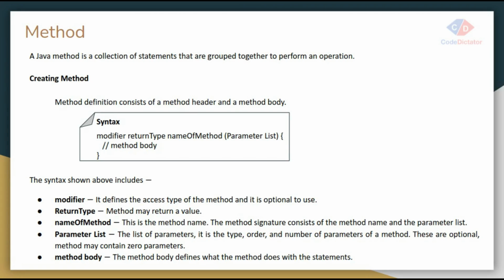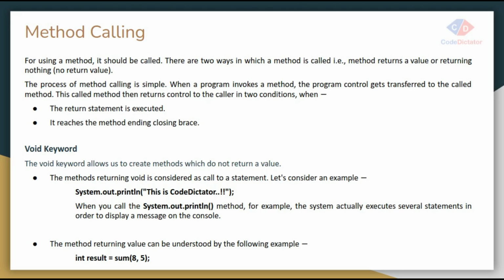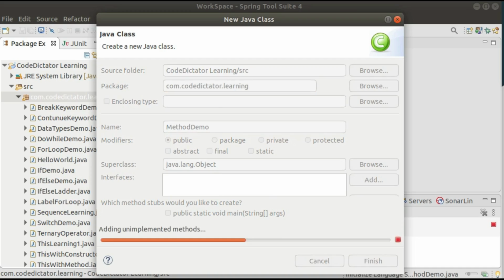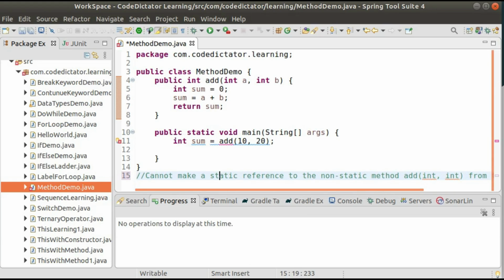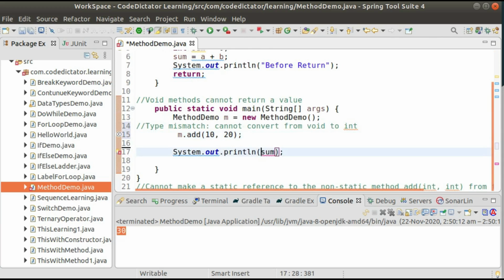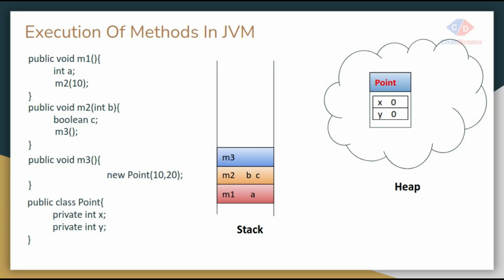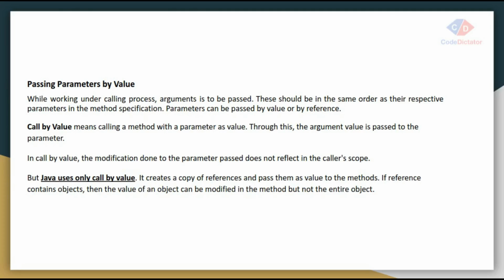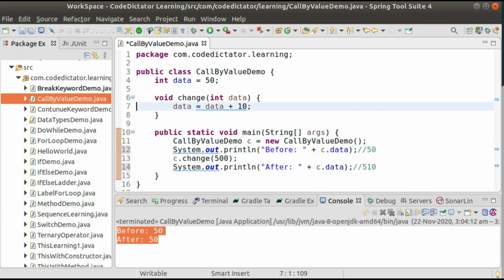Java Method, Return Keyword, Void Keyword and how java is call by value?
1. In this video, we are going to learn how to work with the method in java with Practical Example.
2. Return Keyword.
3. Void Keyword.
4. Execution of method in JVM

5. How "java is call by value?"

00:15 Overview of Method in Java
06:37  Practical Example of Java program
14:22 Execution of method in JVM
18:47 Call By Value
20:08 Call By Value example of java program